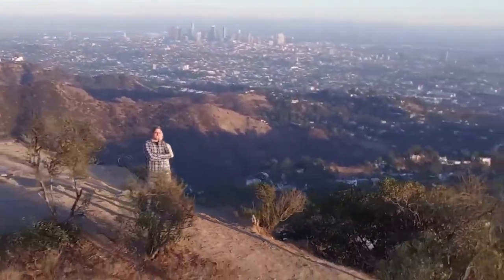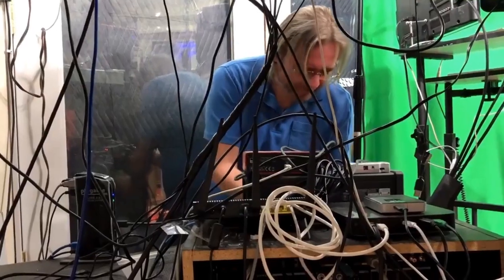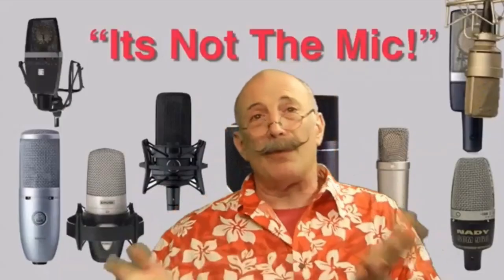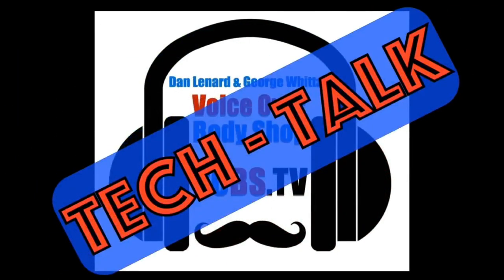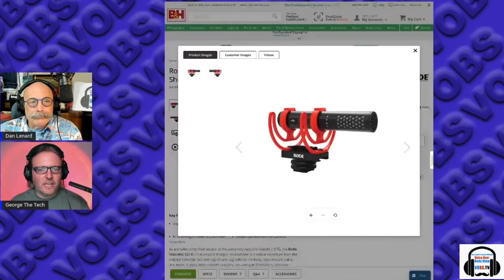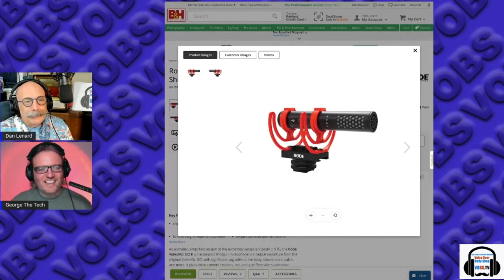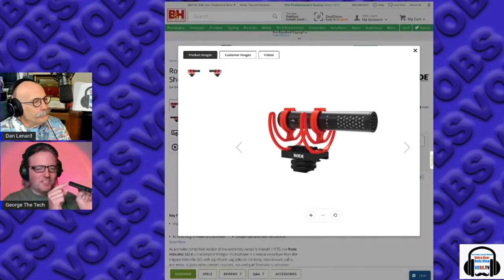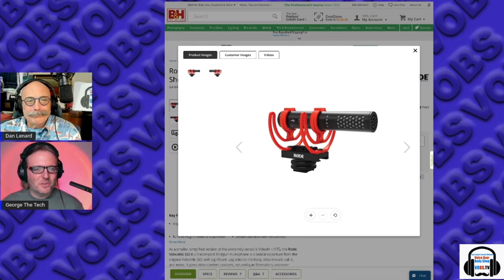VOBS - Voice Over Body Shop - TECH-TALK #72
This weeks TECH-TALK #72, takes a deep dive into the vast ocean of VO Technology.

On Georges Tech Update we cover:
* Mac OS Monterey 12.2 released.
* Rode VideoMic GO II Camera-mount Lightweight Directional Microphone:
* Mackie CR StealthBar Desktop PC Soundbar. how does it sound?
* Roland VRC-01 AeroCaster:
* Sidecar makes for a cute little monitor for things you want instant
   access to.

Dan talks about those little tiny waveforms and how to fix them.

Plus all your great questions on the right mic for female voices? Our consults! And much more!

catch it all week on  Facebook @ our homepage, VOBS.TV, and our podcast for those of you who love to listen on the go!
We love our supporters and donors for your continued support. VOBS can’t be here without YOU and our other great supporters:

Voiceoveressentials.com,
VOHeroes.com
Sourceelements.com,
VoiceOverXtra.com,
VOICEACTORWEBSITES.com

Vo2Gogo
Vo2Gogo.com

VOICEACTORWEBSITES.com